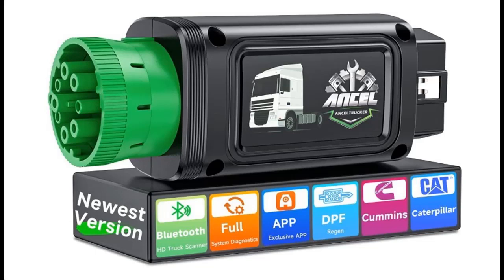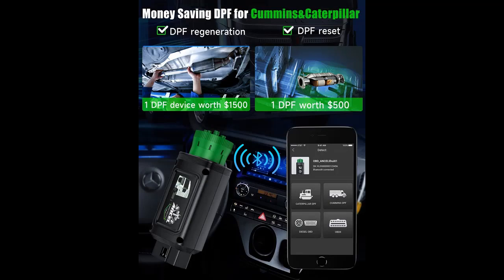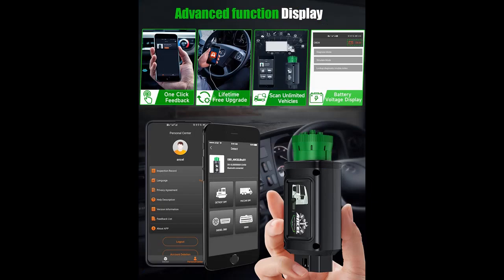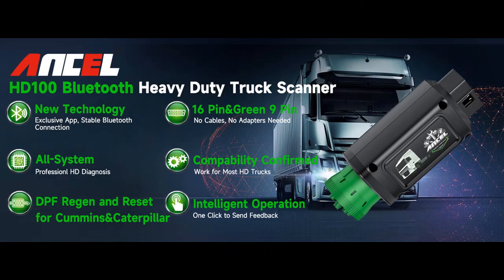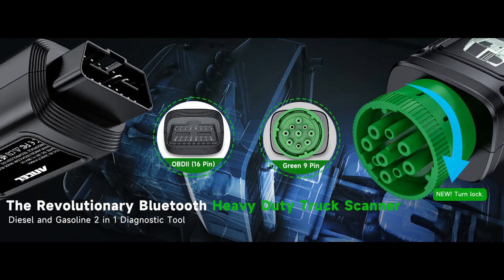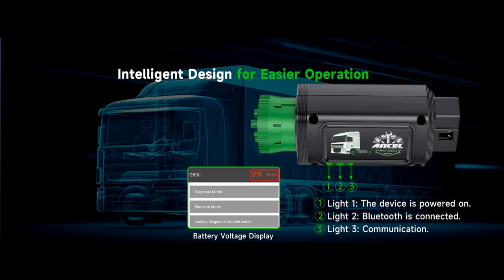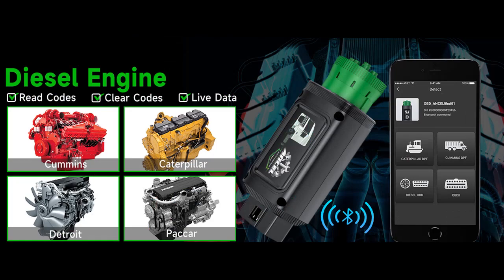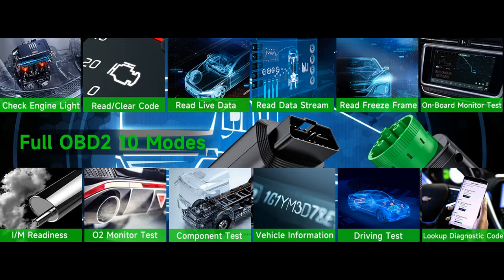ANCEL HD100 Bluetooth Heavy Duty Truck Scanner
✔️What's key features? ANCEL HD100 Bluetooth Heavy Duty Truck Scanner, Full System Diesel Diagnostic Scan Tool Enhanced Regeneration for Cummins, Caterpillar, Detroit, International, Kenworth, Truck & Car 2 in 1 Code Reader

ANCEL HD100 Bluetooth Heavy Duty Truck Scanner, Full System Diesel Diagnostic Scan Tool Enhanced Regeneration for Cummins, Caterpillar, Detroit, International, Kenworth, Truck & Car 2 in 1 Code Reader